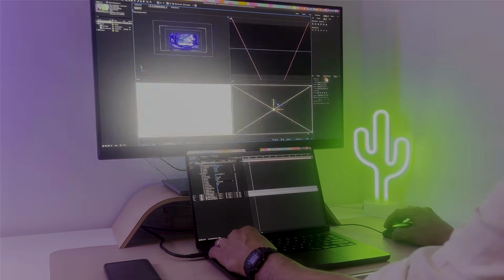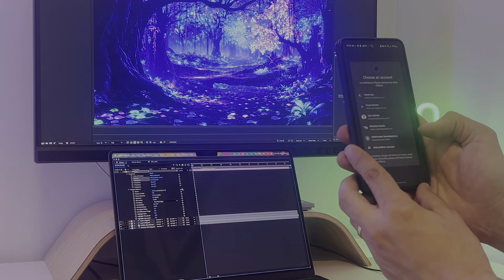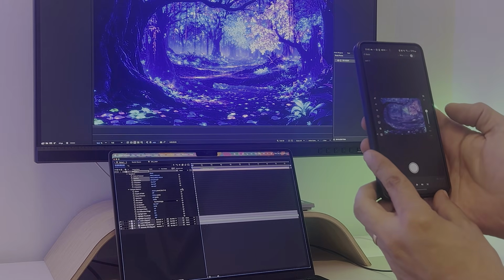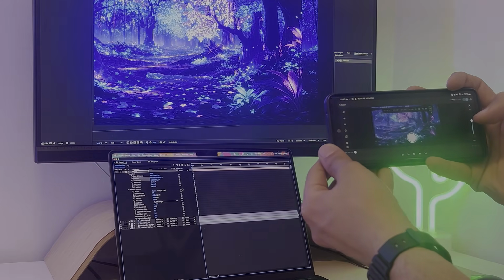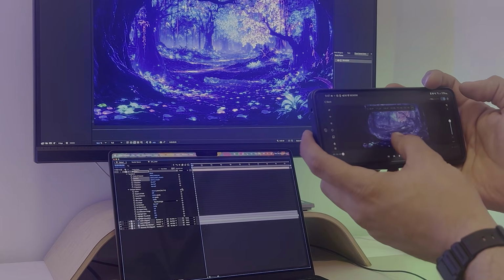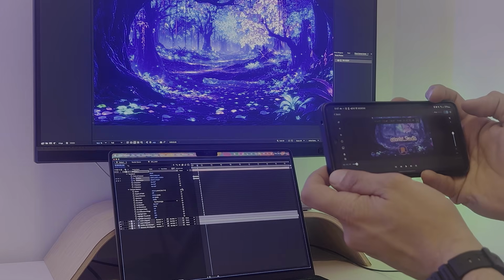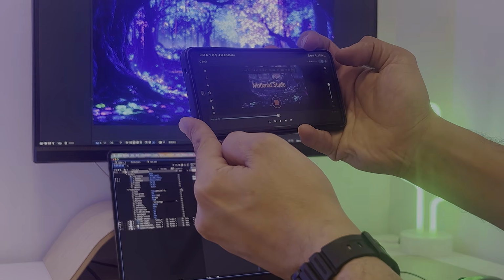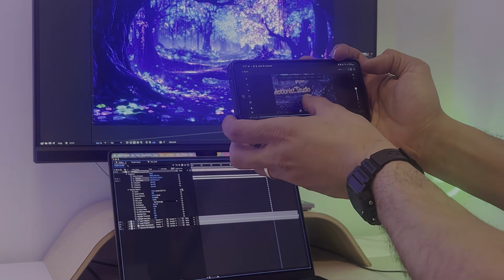Phone Camera Controller for After Effects - Tutorial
What Is Phone Camera Control?

Phone Camera Control is a free plugin for Adobe After Effects that connects your phone to your AE composition over Wi-Fi. It does two things:

1. Live Preview on Your Phone

See your After Effects composition streamed to your phone screen in real time. Walk around the room, show your client, check framing on a mobile device — all without rendering.

2. Physical Camera Control

Move your phone and the 3D camera in After Effects moves with it. Pan, tilt, orbit — your phone's motion sensors (gyroscope + accelerometer) translate directly into camera animation. Hold the record button and physically walk through your 3D scene to capture natural, organic camera moves that are nearly impossible to create with a mouse.

The plugin installs into After Effects as a native panel (Window - Phone Camera Control). The companion app runs on your phone. They find each other automatically over your local Wi-Fi network — no IP addresses to type, no configuration needed.

Step 1 — Install the Plugin

Download and install the Phone Camera Control plugin on your Mac or Windows PC. It takes 30 seconds. After installation, restart After Effects and open the panel from Window - Phone Camera Control.

Download Phone Camera Control from Google Play (or the App Store when available for iOS). Open the app and sign up — it takes a few seconds and you'll receive 30 free Ad Credits to start with.

Step 3 — Connect

Make sure your phone and computer are on the same Wi-Fi network. Open the Phone Camera Control panel in After Effects, then open the app on your phone. Your phone will automatically discover After Effects within seconds — no setup required. Your phone name will appear in the 'Ready Phones' list inside After Effects.

Step 4 — Stream & Control

Your active After Effects composition begins streaming to your phone instantly. Tap the gyroscope icon to activate camera control — now your phone's physical movement drives the 3D camera in After Effects in real time. Adjust zoom, focus distance, depth of field, and aperture directly from your phone's controls.

Step 5 — Record

When you find a camera move you like, tap the record button. Single-tap places a keyframe at the current time. Press and hold to record continuously — the plugin captures a keyframe every frame as you move your phone, creating smooth, natural camera animation. Release to stop recording.

Features

Real-Time Composition Streaming

Your AE composition is rendered and streamed to your phone over Wi-Fi as a live MJPEG video feed. See exactly what the camera sees — with all your layers, effects, and 3D objects.

6DOF Camera Control

Full six degrees of freedom — position (X, Y, Z) and orientation (pan, tilt, roll) — all driven by your phone's built-in motion sensors. The camera in After Effects mirrors your physical movement precisely.

One-Tap & Continuous Recording

Single-tap the shutter to place a keyframe at the current time indicator. Press and hold for continuous recording — the plugin advances frame by frame, capturing your motion as permanent keyframes. Release to stop.

Camera Settings from Your Phone

Control zoom (focal length), focus distance, aperture, blur level, and depth of field toggle directly from your phone. Changes are applied to the AE camera in real time.

Multi-Phone Support

Connect multiple phones simultaneously. Each phone gets its own camera layer in After Effects and sees the composition from its own camera's perspective. Perfect for scouting multiple angles at once or collaborating with a team.

Timeline Control

Play, pause, scrub, step forward-back, and jump to start-end of your composition — all from your phone. No need to reach for the keyboard during a recording session.

Camera Picker

Choose which existing AE camera layer your phone controls, or let the plugin create a new one automatically. Switch between cameras without touching After Effects.

Zero Configuration

The plugin and app find each other automatically via Bonjour-mDNS on your local network. No IP addresses, no port numbers, no pairing codes. Just open both and they connect.

Dockable AE Panel

The Phone Camera Control panel docks inside After Effects like any native panel. It shows connected phones with eye-toggle controls to grant or revoke camera control permission per device.

Auto Split-View

When multiple phones connect, the plugin automatically switches the AE composition viewer to a multi-view layout and assigns each phone's camera to its own viewer pane.